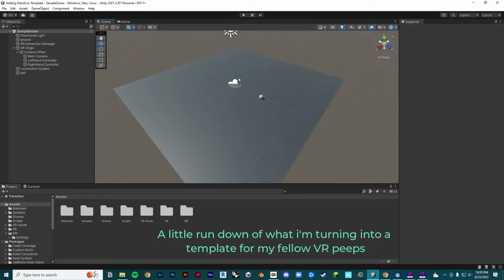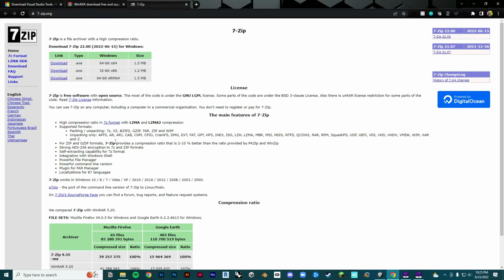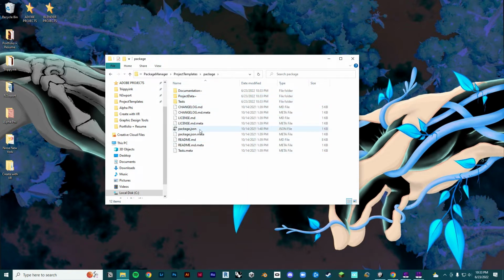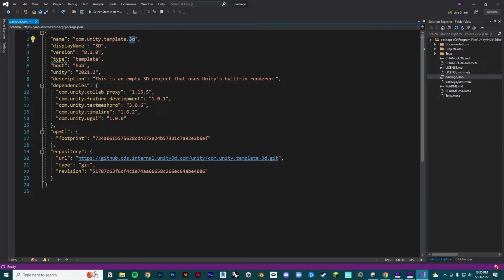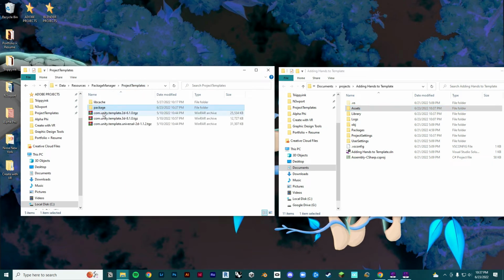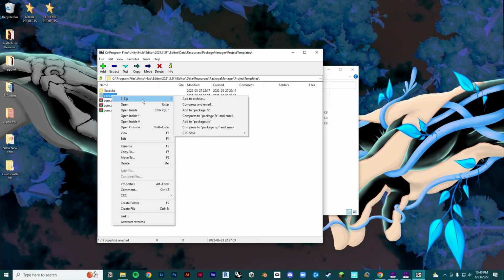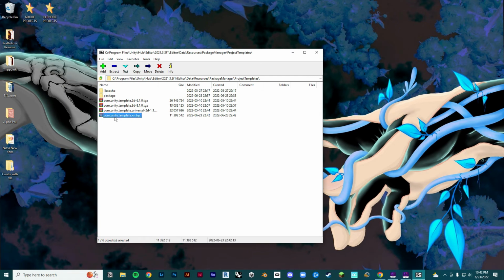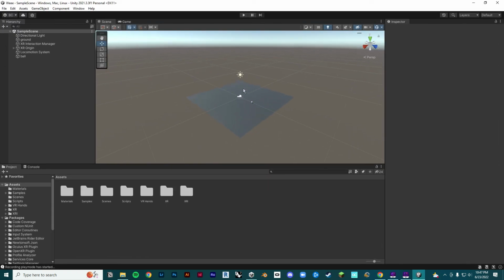How to Turn a Unity Project Into a Custom Template - Beginner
This will show you how to create a custom template in your unity hub to save time when starting new projects you use the same base settings for such as my VR template using the XR Interaction toolkit.
This is not an in depth video on how to set up a VR template in Unity, but I can make one if needed
ʕ•́ᴥ•̀ʔっ♡

▬ Programs mentioned  ▬▬▬▬▬▬▬▬▬▬▬▬

00:00 - Intro & background
01:01 - What I am turning into a template
02:00 - Programs to download
02:37 - TUTORIAL STARTS
06:50 - Zipping your template
08:25 - Some live issues lol.
08:55 - All done :)
09:27 - Custom template is in the hub
09:49 - A rambling goodbye outro